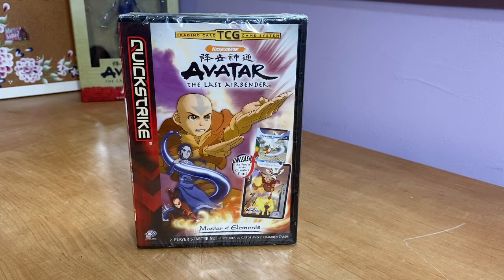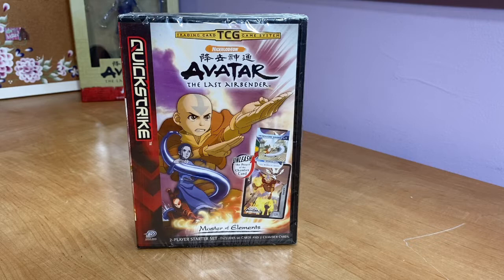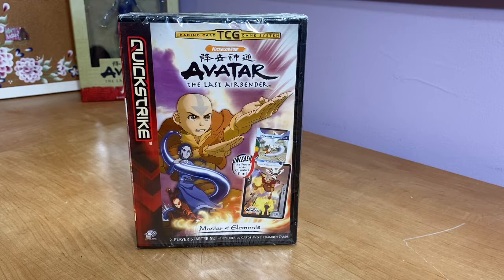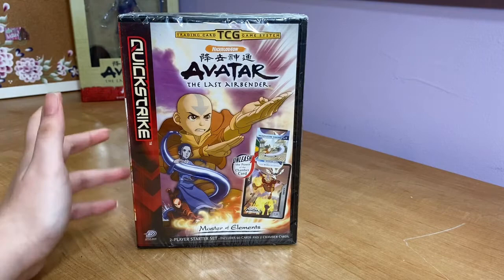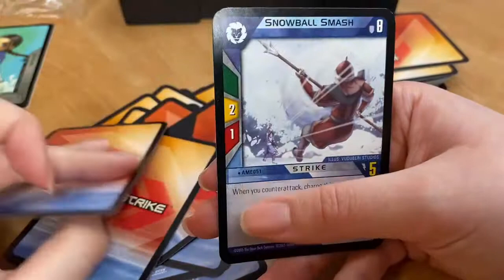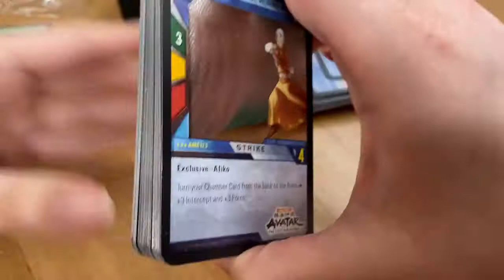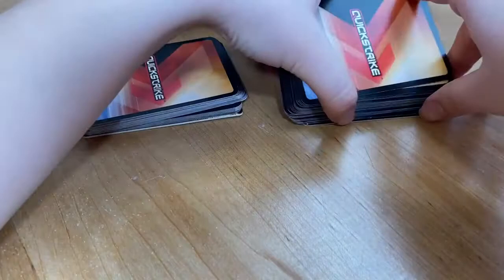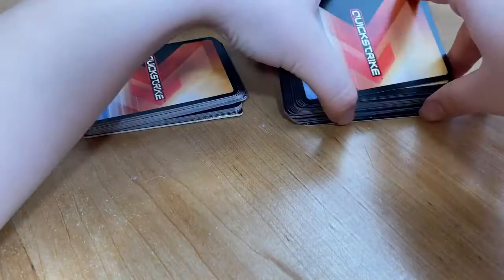Opening a SEALED Avatar: The Last Airbender Trading Card Game + Review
We're kicking it back old school! I was so excited to get to open a SEALED version of the QuickStrike Avatar: The Last Airbender Trading Card Game. This is the first time I've ever opened a trading card game and I was quite surprised!